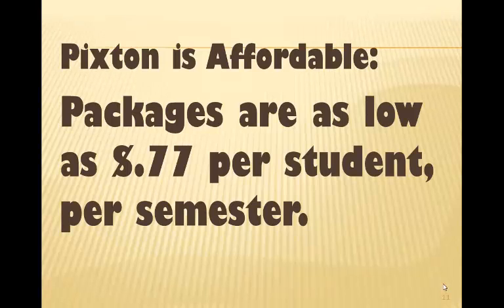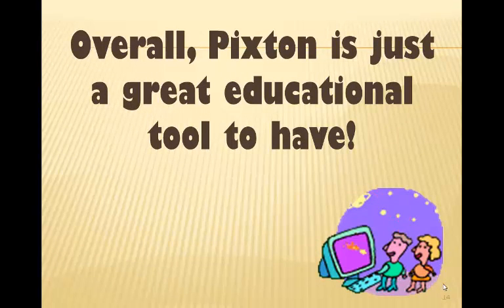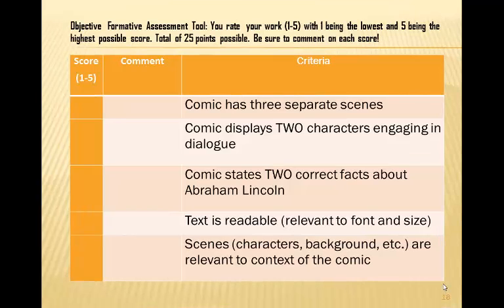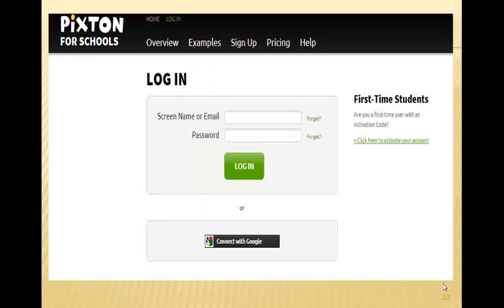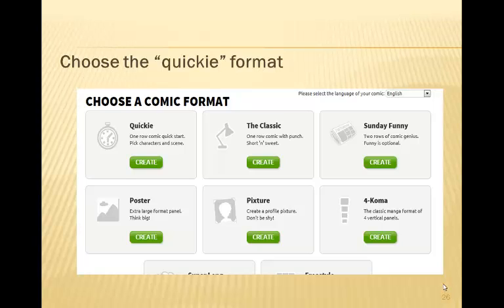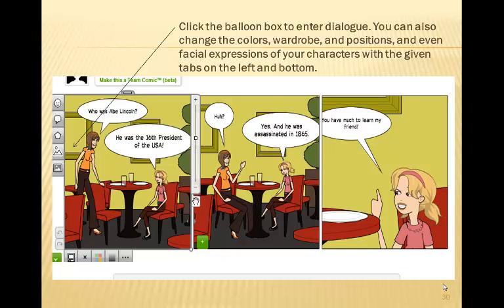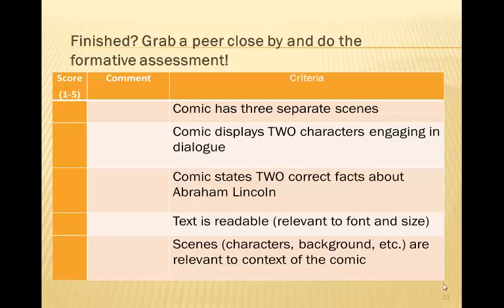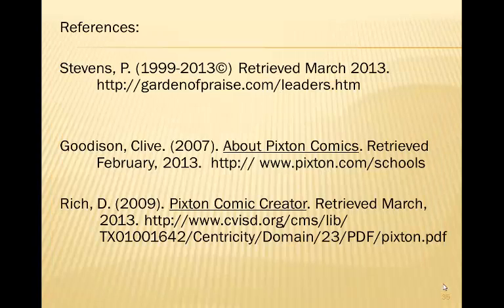Pixton Tutorial: Final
Final Pixton Video